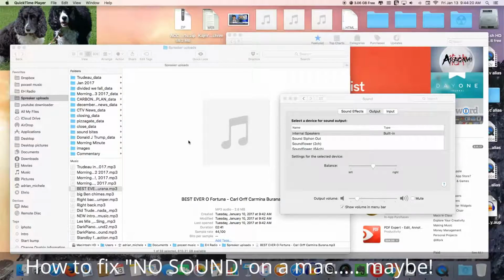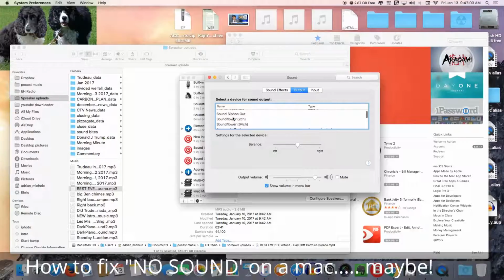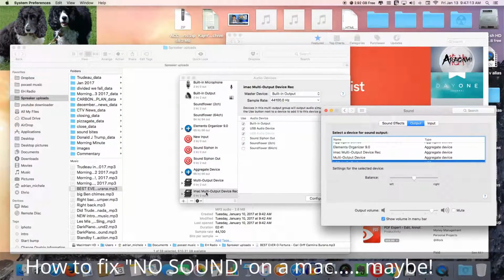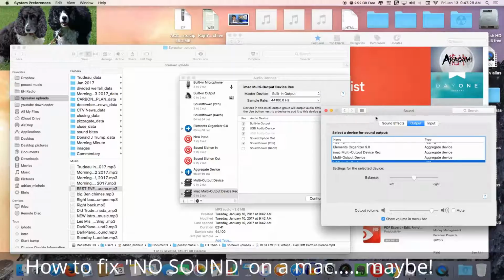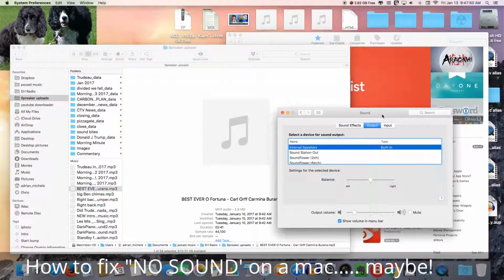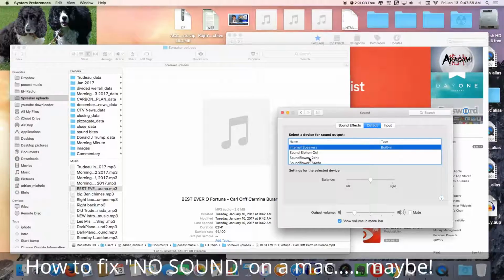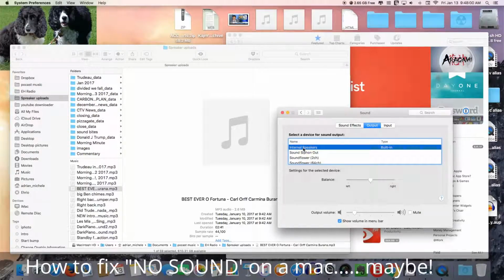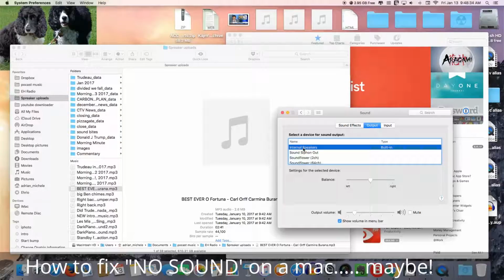My Edited Video